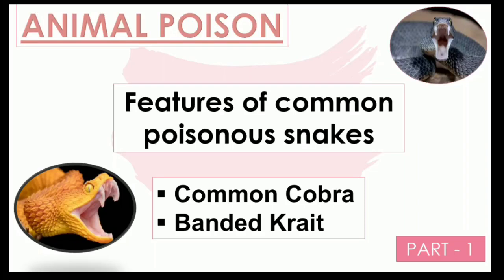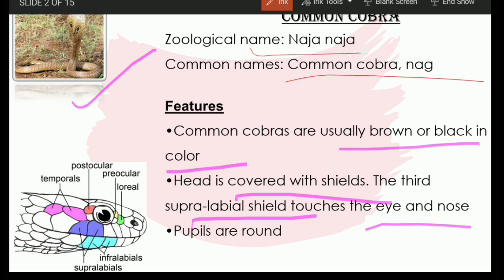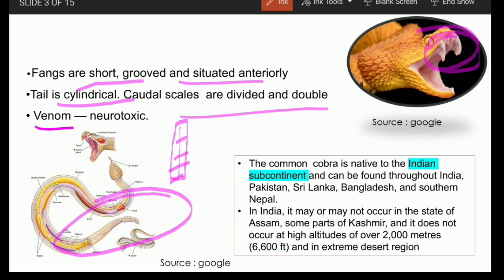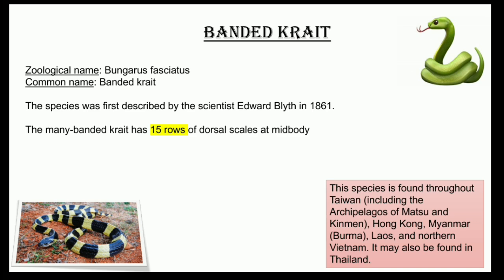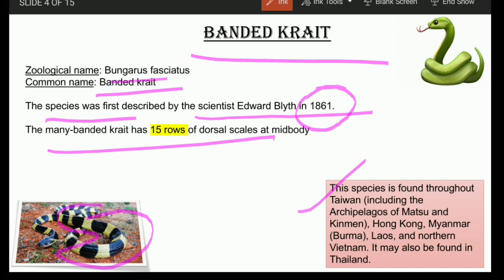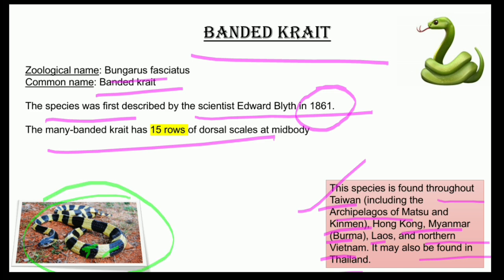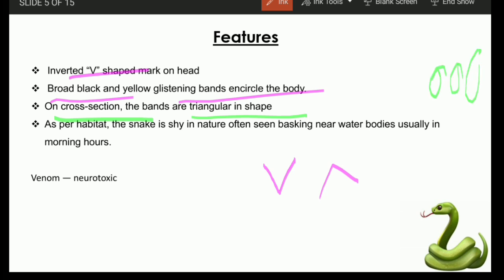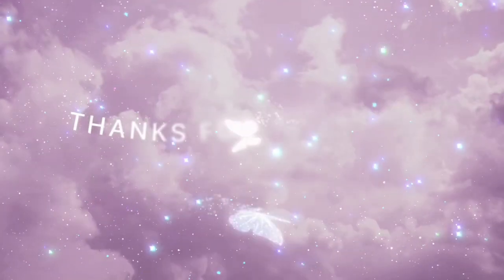Common Cobra & Banded Krait|| Features of Poisonous Snakes|| Animal Poison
Hey there, nature lovers! In this video, we'll be taking a closer look at the venomous Common Cobra and the Banded Krait.